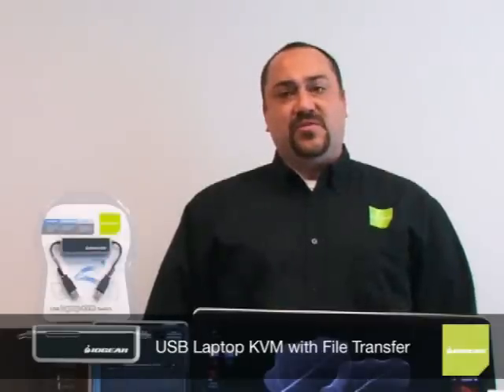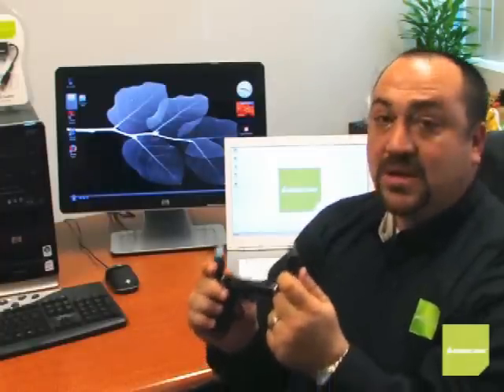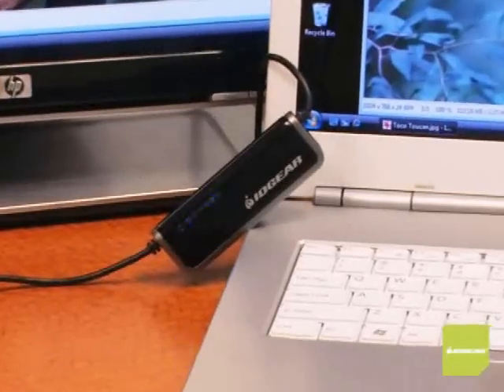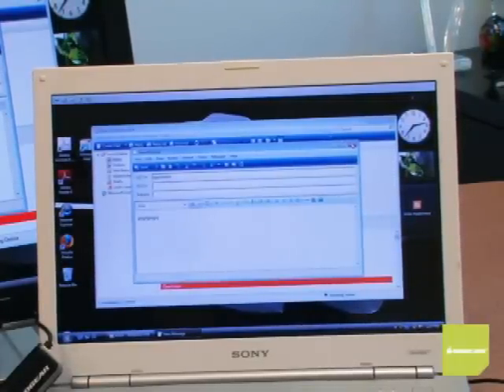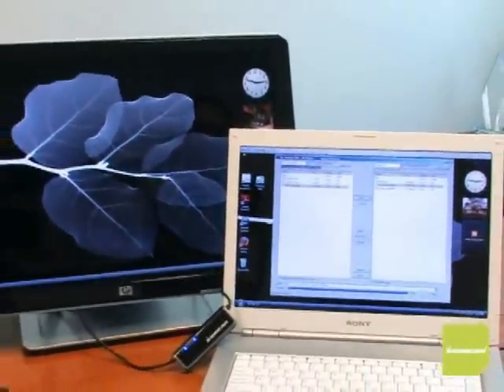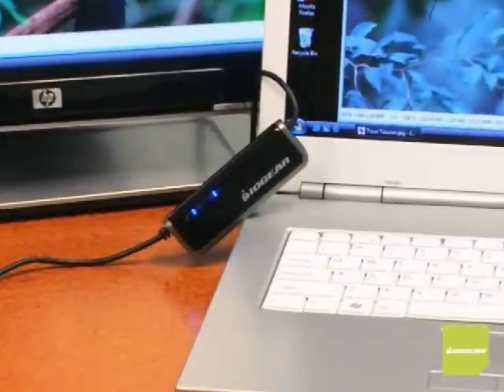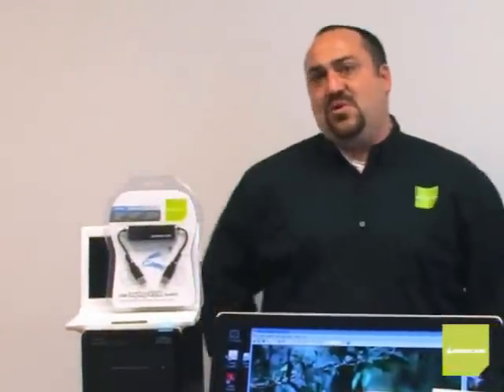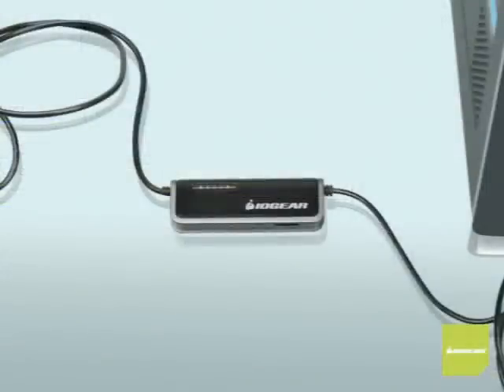Product Training - IOGEAR USB Laptop KVM with File Transfer - GCS661U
IOGEAR Product Training for USB Laptop KVM with File Transfer (GCS661U)